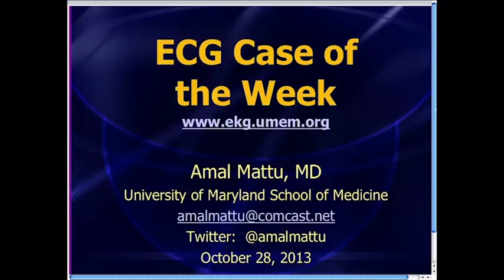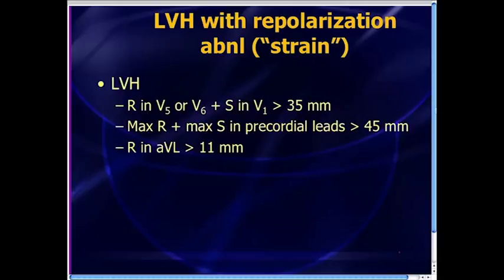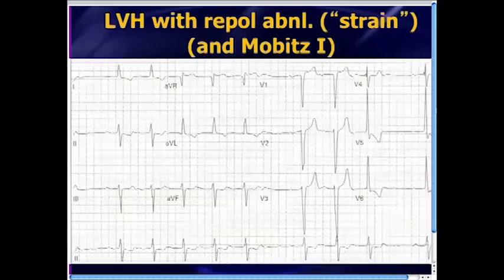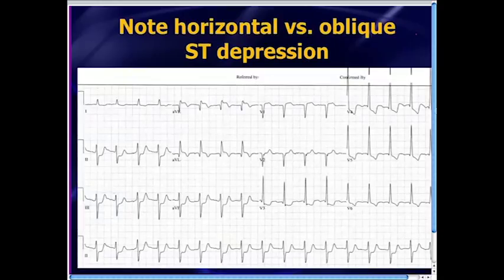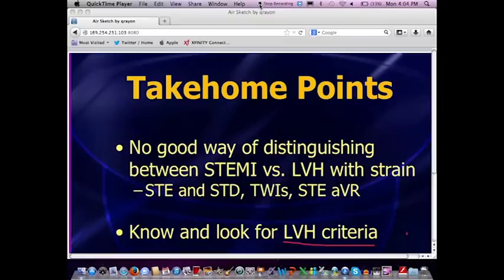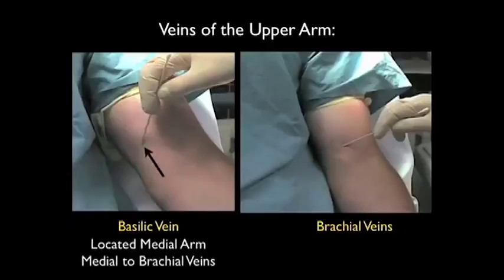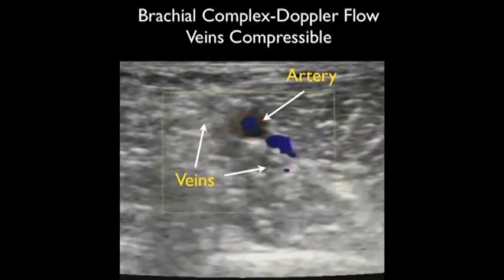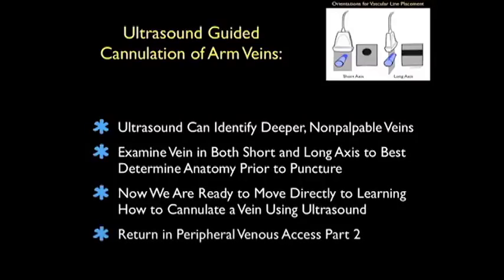EMTV for October 7th 2015 S01E19 - Supervision